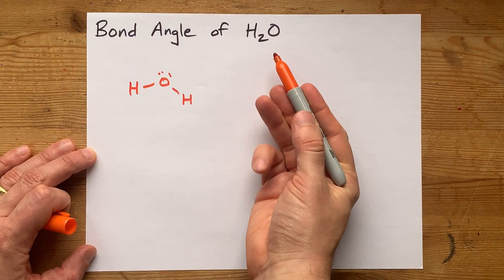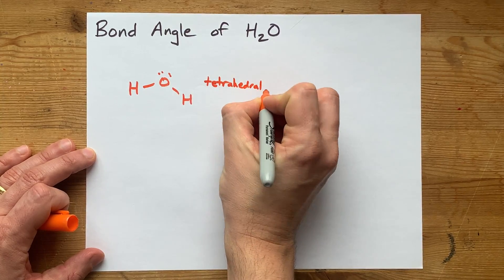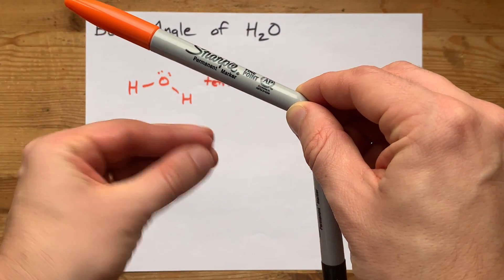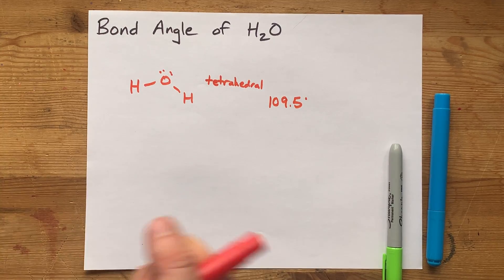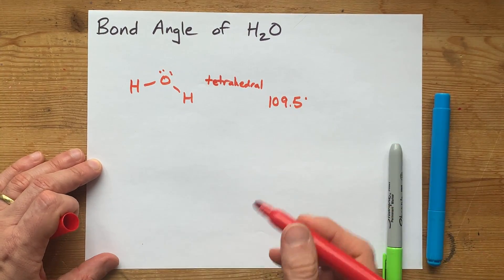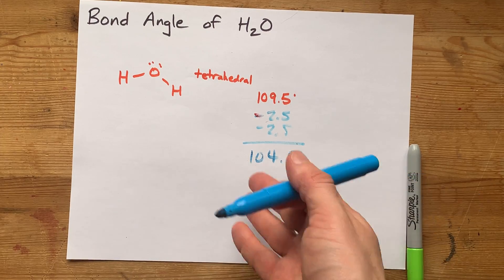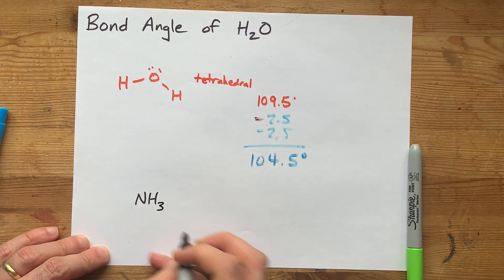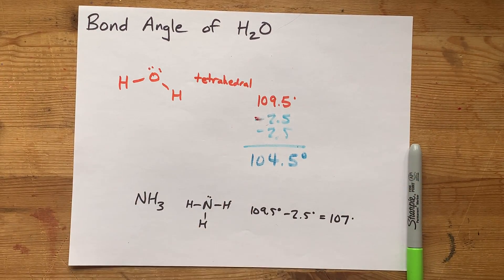Bond Angle of H2O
The bond angle of H2O is about 104.5 degrees.
WHY?
Because a tetrahedron has angles of 109.5 degrees, and the lone pairs of the oxygen provide a little bit of extra repulsion. Thus, the H's are pushed together just a little more than 109.5